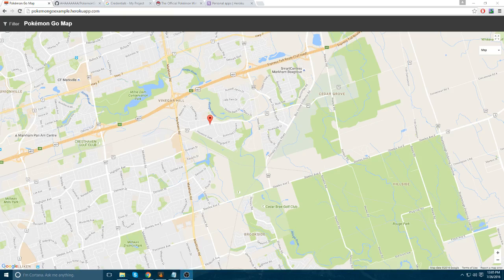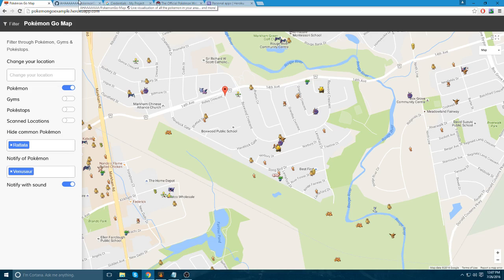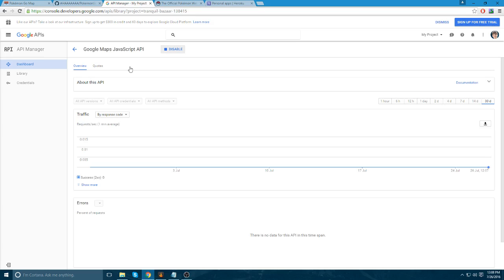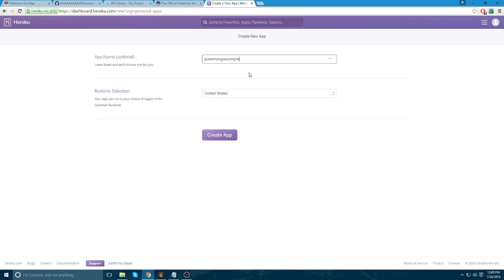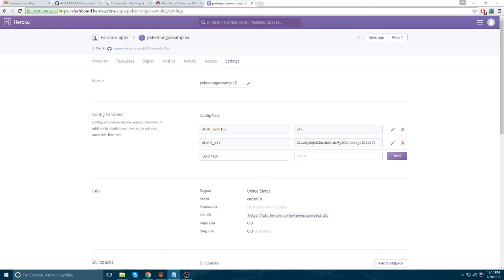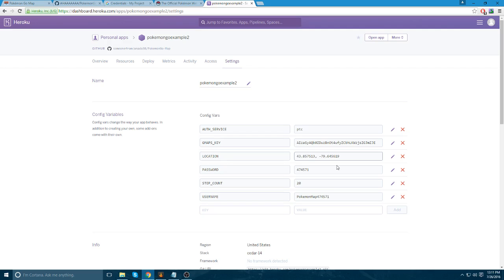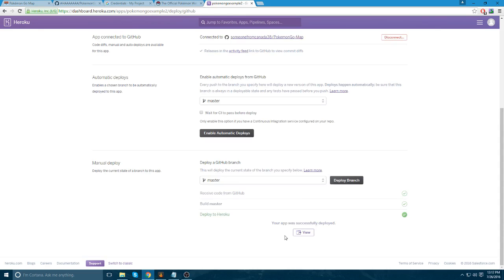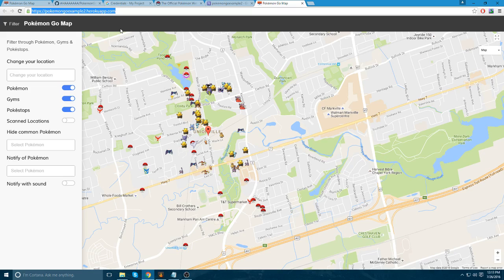How to make your own custom pokemon go map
GOOGLE APIS:
google places web api service
google maps javascript api

Config Vars:
AUTH_SERVICE ptc
GMAPS_KEY
LOCATION
PASSWORD
STEP_COUNT 10
USERNAME